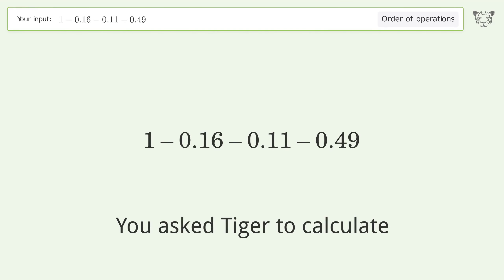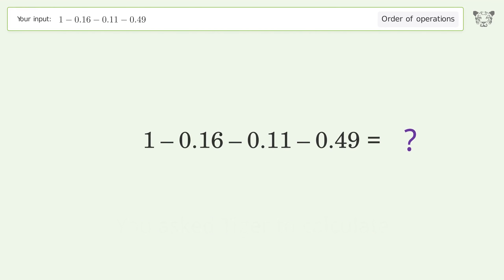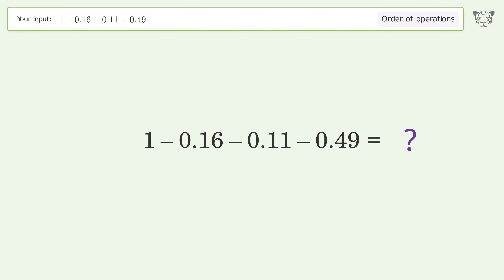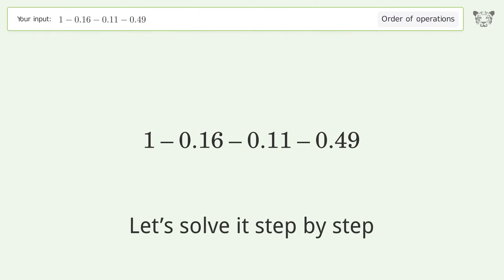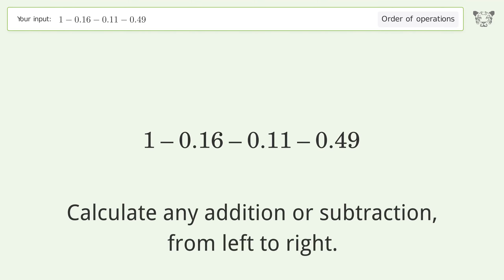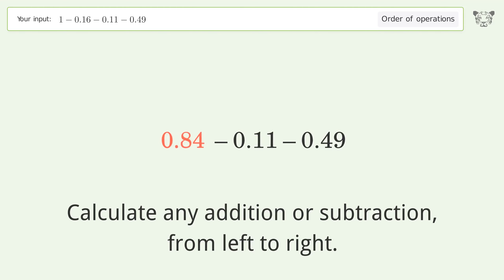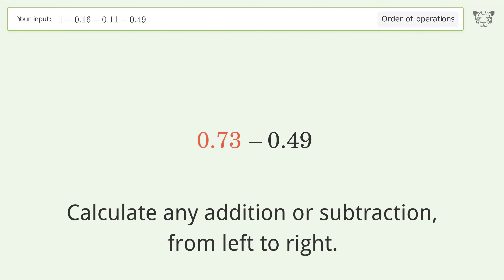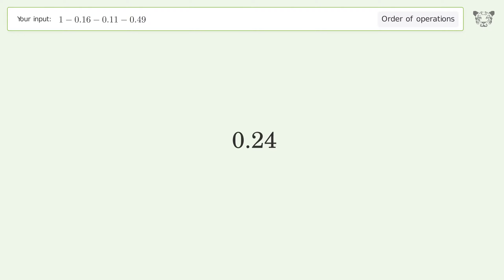Master Order of Operations: Solve 1-0.16-0.11-0.49 Step by Step!